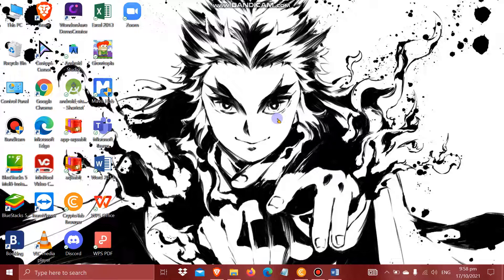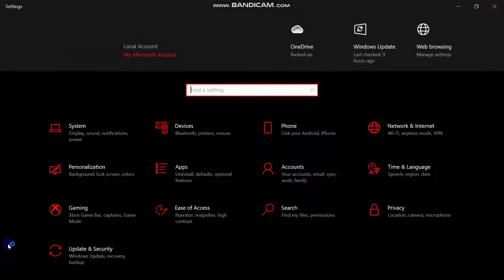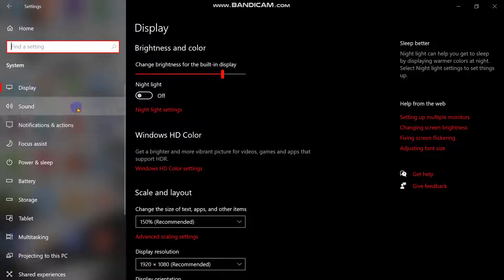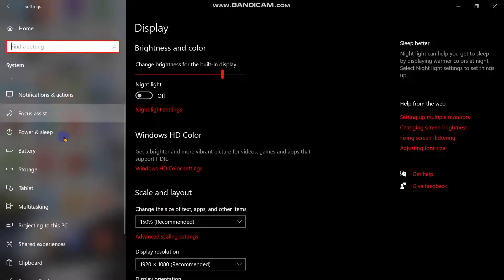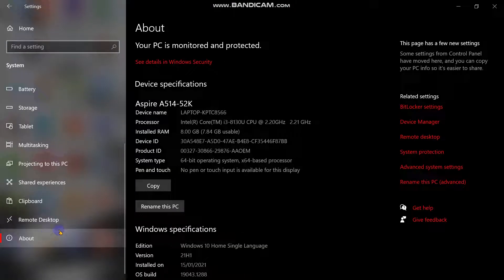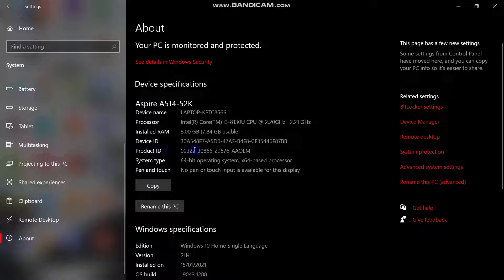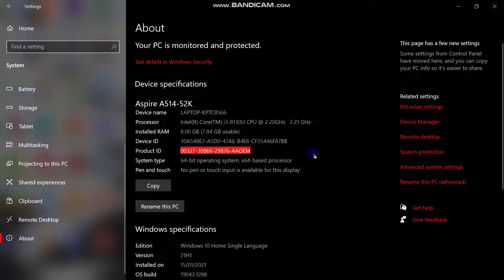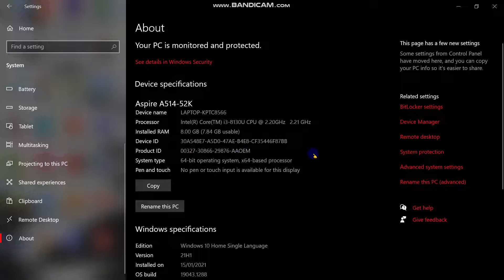PRODUCT ID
Where can i see my product ID of my windows